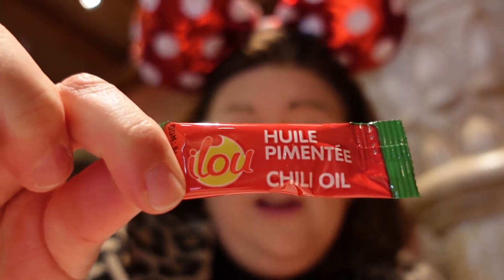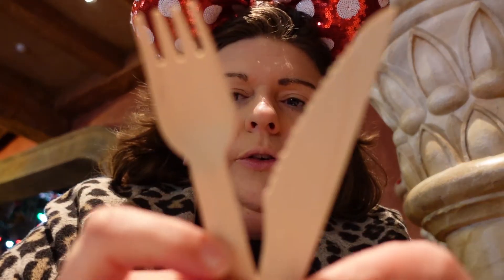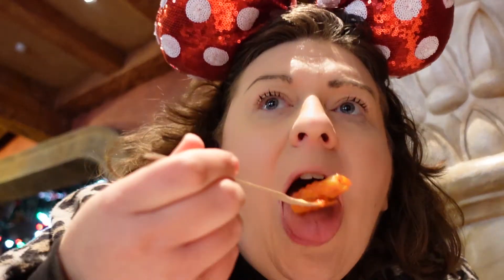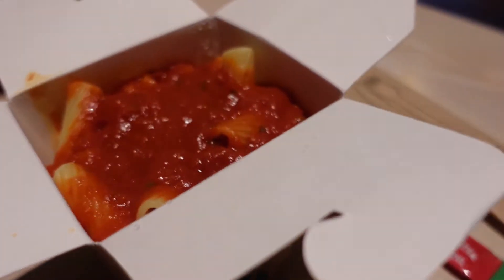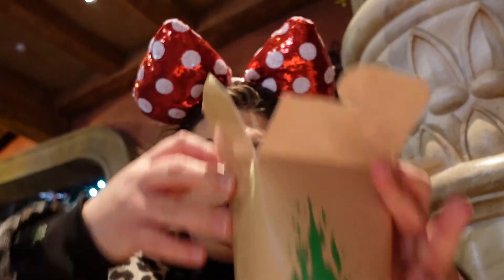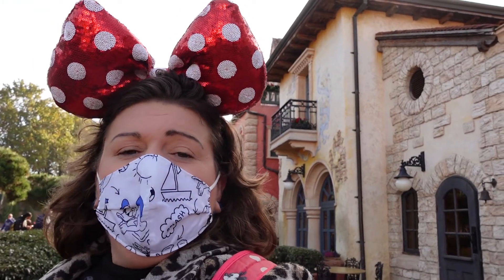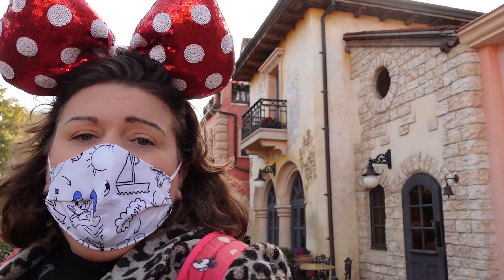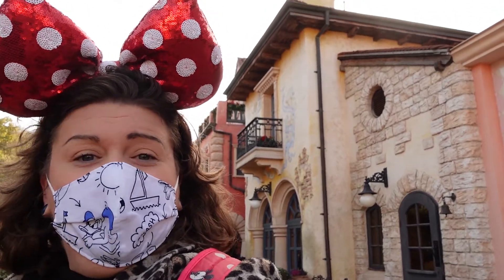Vegan Neapolitan Pasta from Pizzeria Bella Notte Review | Disneyland Paris Vegan Food!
See my review of the Vegan Neapolitan Pasta from Pizzeria Bella Notte in Disneyland Paris!

Pizzeria Bella Notte is a cute Lady and the Tramp quick service restaurant in Fantasyland in Disneyland Park. You can find this popular restaurant opposite 'it's a small world'.

On the menu is a Vegan Neapolitan Pasta dish. I wasn't expecting much from a quick service pasta dish but I was pleasantly surprised!

The rigatoni pasta was perfectly cooked and the tomato sauce was rich and flavourful!

You can also pick up a packet of chili oil from the counter to add some spice to this dish if you would like!

To see my review of all the vegan food I ate at Disneyland Paris check out my Vegan Disneyland Paris playlist!

I also wrote a detailed blog post about everything I ate at Disneyland Paris as a vegan over the course of my 5 day trip!

You can also find a list of all the vegan food you can find at Disneyland Paris on my website so you can plan what to eat during your own trip!

My name is Sophie and I run Most Magical Guides, a website and blog to help you plan your ultimate Disney, Universal and Orlando Theme Park trips!

Instagram Facebook Vegan Disney Facebook Group Free Disney World Vegan List To Download